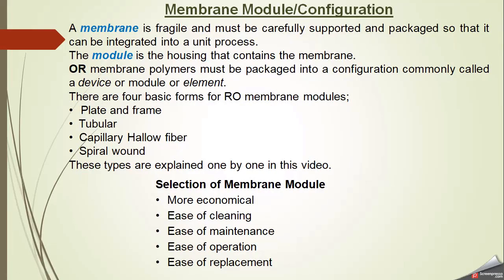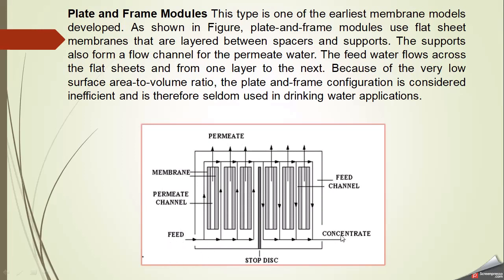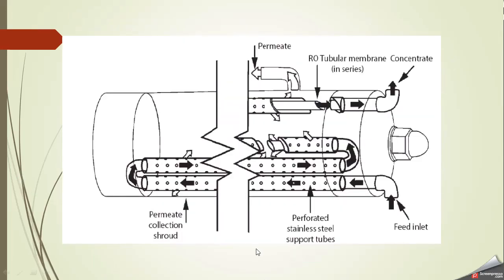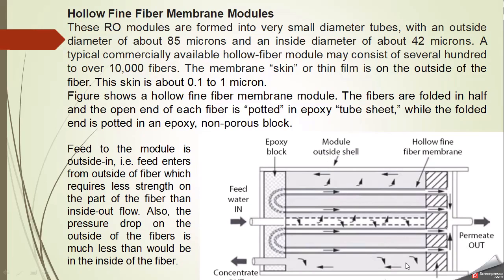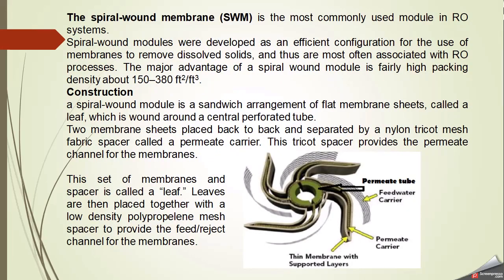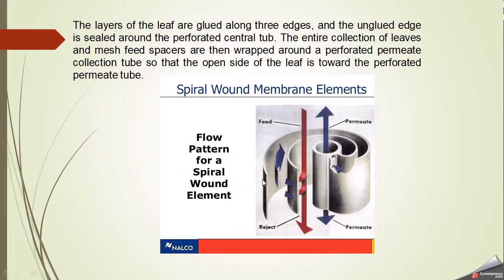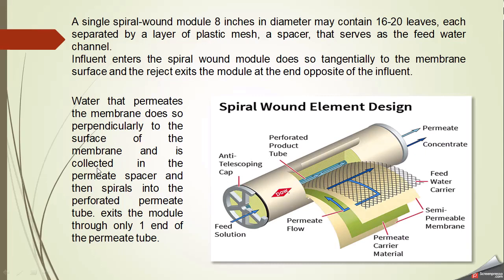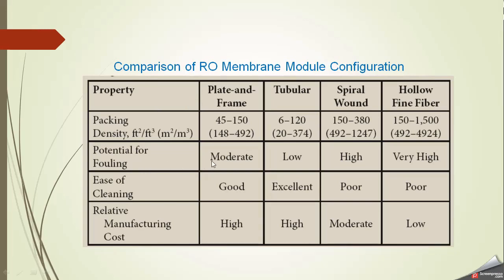Reverse Osmosis Modules/Configuration (RO series Part-4)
This video is 4th in series and about four types of Module/Configuration of RO. All types are explained and compared. Useful for sales and technologist personnel. First three series explains basic terms and membrane materials.